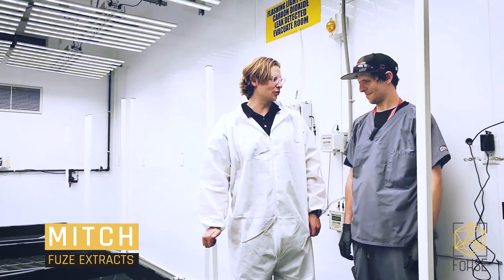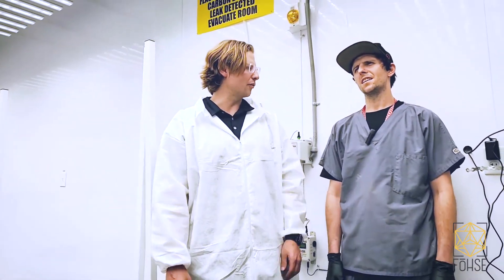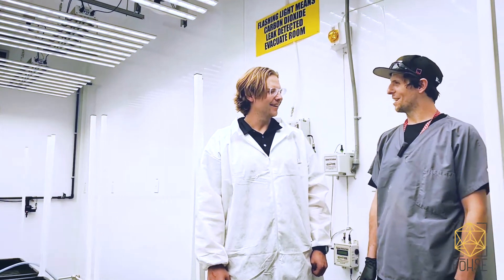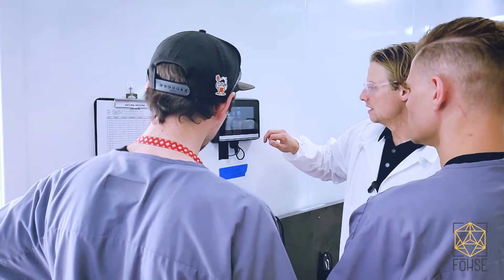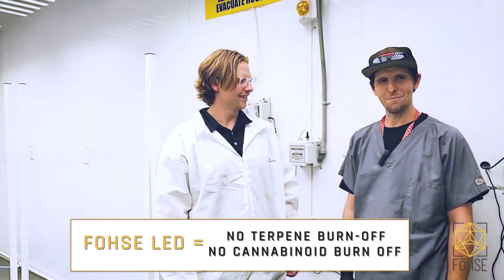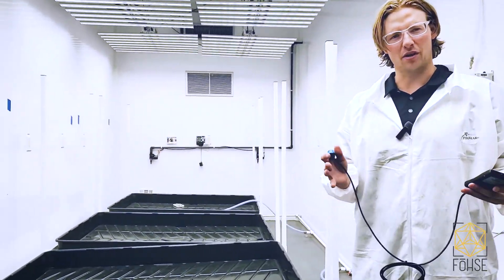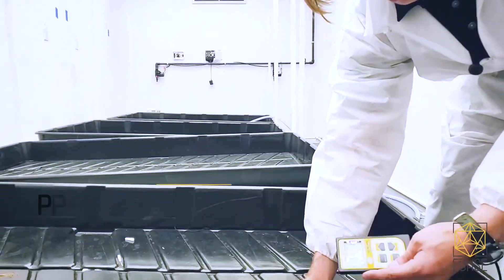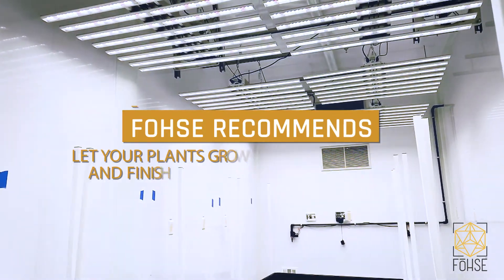Vertical Farming With The F1V by Fohse | Fuze Extracts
Watch as Fuze Extracts discusses how they made the switch from HPS to Fohse LED’s at their Las Vegas vertical farming cultivation facility.

⭐👇👇EXPAND FOR LINKS AND MORE!!👇👇⭐

💡 WHO IS FOHSE?
Fohse, Inc. is a rising star in the world of indoor horticulture lighting application and research.  Our company engineers and manufactures hyper-efficient, high-intensity LED grow lights specifically for heavy yielding commercial cannabis agriculture.

FOHSE is the Future of Horticultural Science + Engineering

💡 FOLLOW FOHSE ON SOCIAL MEDIA!!

💡 FOHSE FIXTURE PHILOSOPHY
When every other LED company was rushing to the cannabis market, we were in the design lab engineering a new breed of grow light.  At the time, we noticed something that just wasn’t making sense to us:  cannabis thrives outdoors where PPFD levels exceed 1500 µmol/m2s ... so why would any serious cannabis farmer limit their potential with grow lights whose output doesn’t even come close to what Mother Nature provides⁉️

We took that idea and ran with it. ⏩ Fast-forward a few years to where we are today, and we can now claim to produce the most powerful AND efficient grow light on the planet WITH a balanced spectrum.  Our flagship A3i model is capable of a maximum output up to 4,529 µmol/s and achieving PPFD levels well over 2,000 µmol/m2s ... perfect for those final few weeks of flowering where a DLI over 60 mol/m2d is essential for heavy yields.

We know, we know ... 4,529 µmol/s at 3.0-3.3 µmol/J is bold claim, but someone had to be the first to engineer a light with this capability.